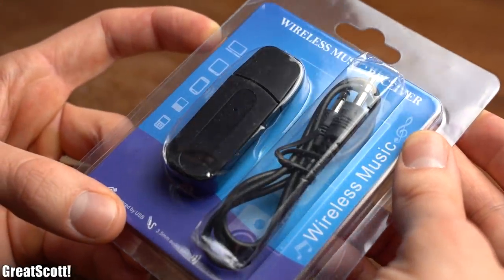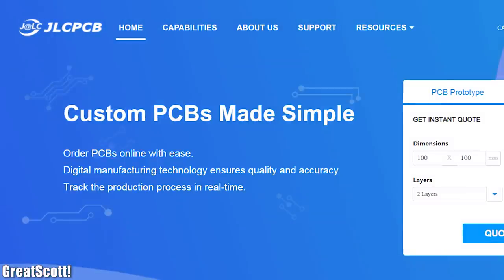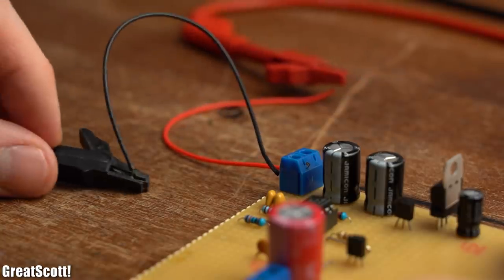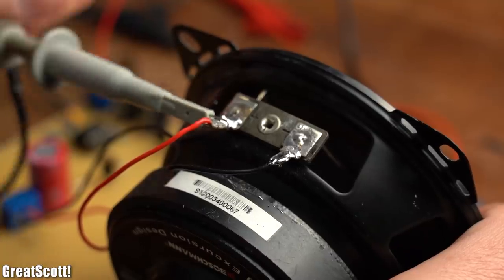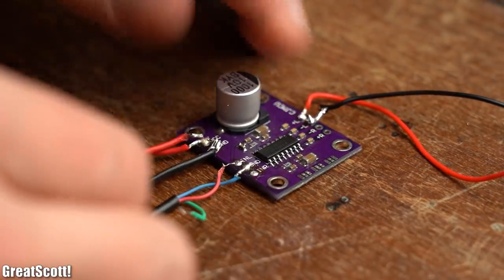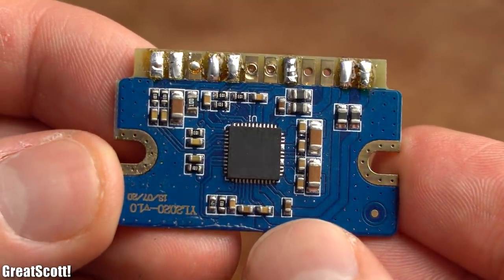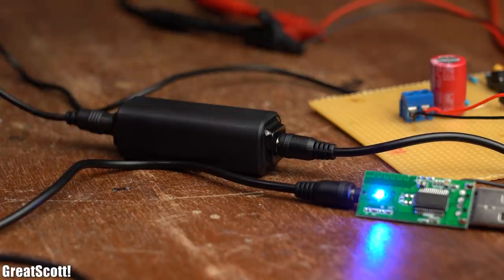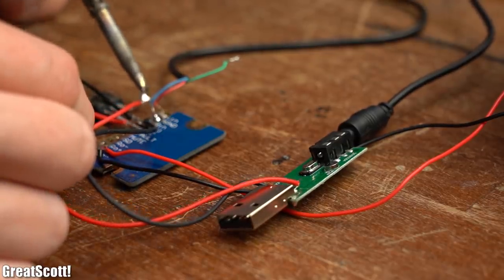How to remove buzzing/noise from a cheap Bluetooth Music Receiver? (Experiment)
In this video I will be having a look at the buzzing/noise problem that cheap bluetooth music receiver can create. I faced this problem in a previous video of mine but used an easy fix to get around it. But this time we will find out why a buzzing problem can occur and how we can fix it. Let's get started!